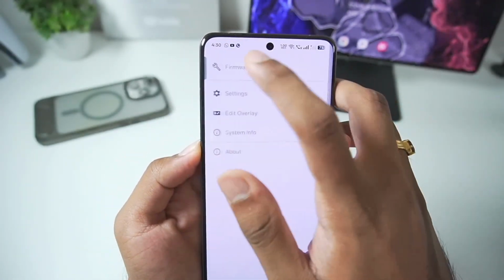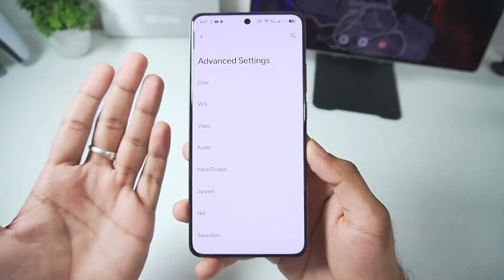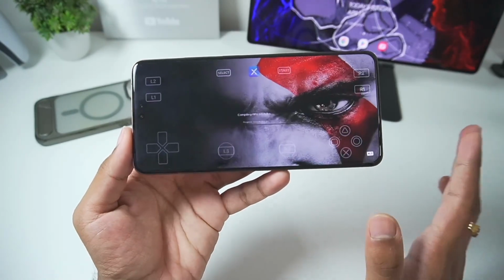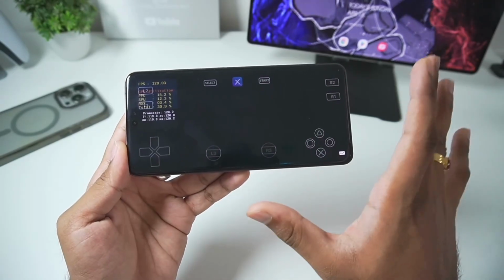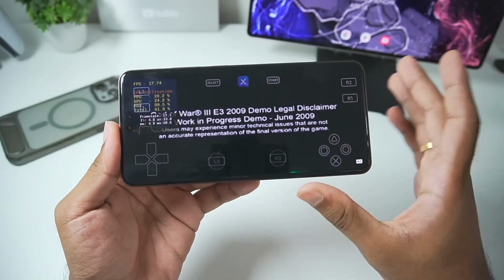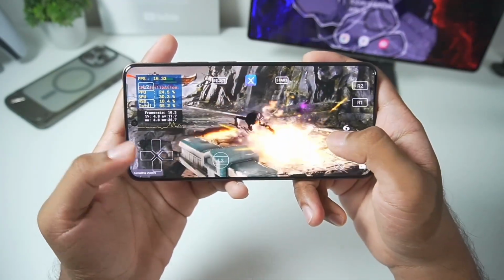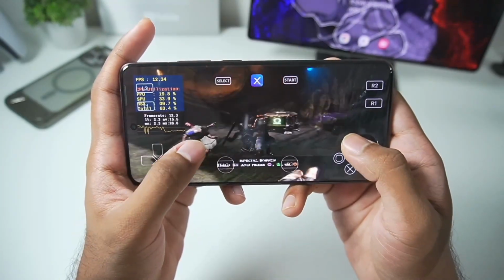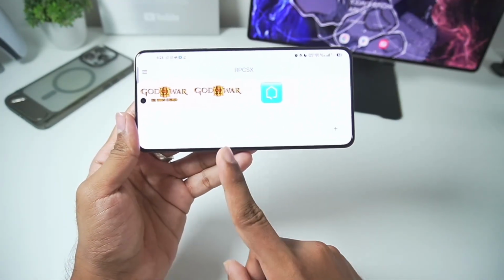🔥 TESTING GOD OF WAR 3 ON ANDROID IN RPCSX EMULATOR | GAMEPLAY TEST | PS3 EMULATOR!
🔥 RPCSX Emulator Android - God Of War 3 Gameplay Test | Best PS3 Emulator!

• RPCSX Emulator Android
• RPCSX Android God Of War 3